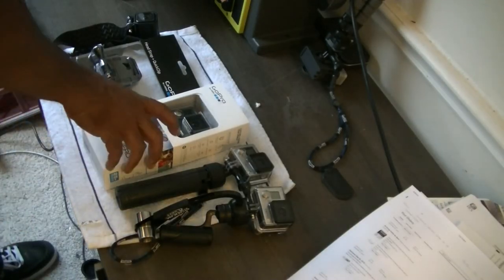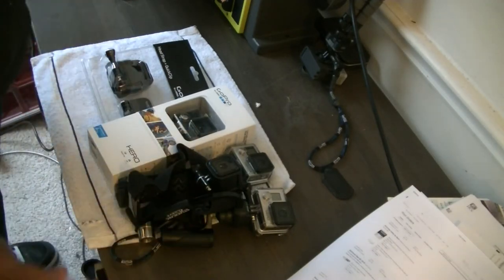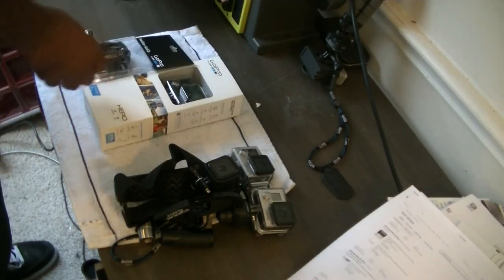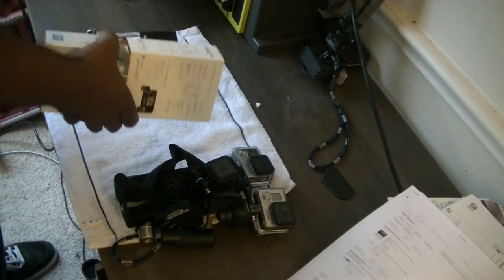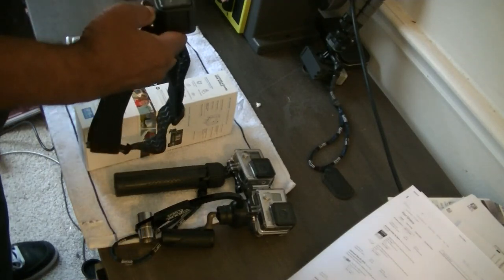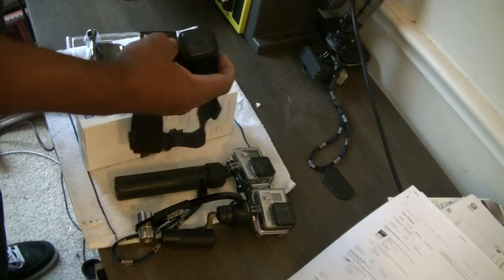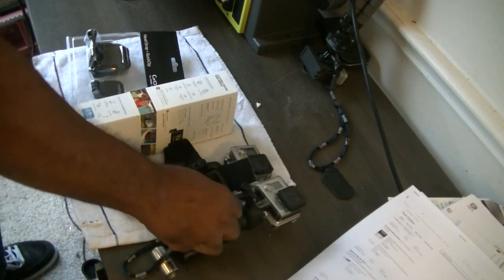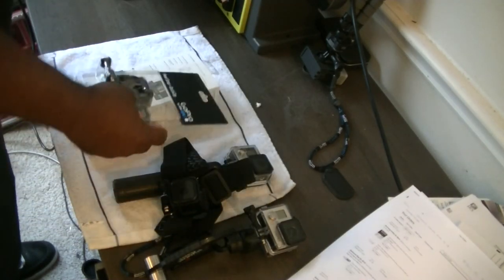Base GoPro Hero...An in the car just in case head mounted Camera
Actually I bought a bargain GoPro Hero (not 3,4, etc) ...the Hero will be my always handy left my other camera at home (when I leave them at home intentionally or unintentionally) hunt and vlog camera.